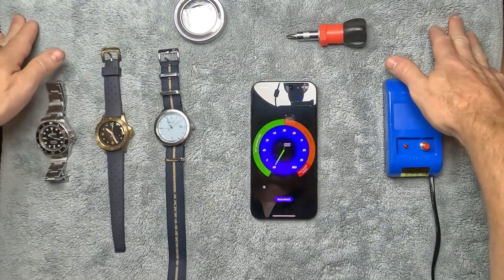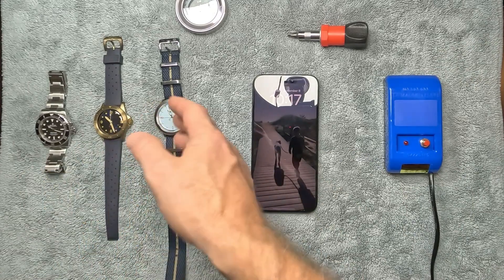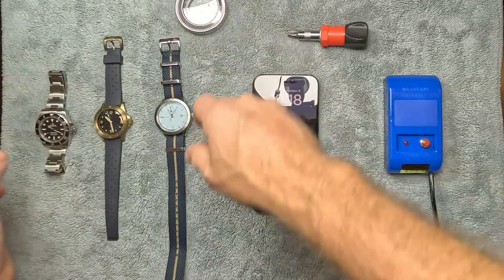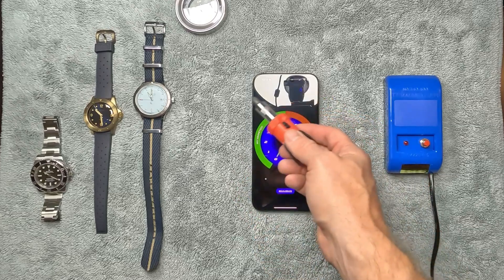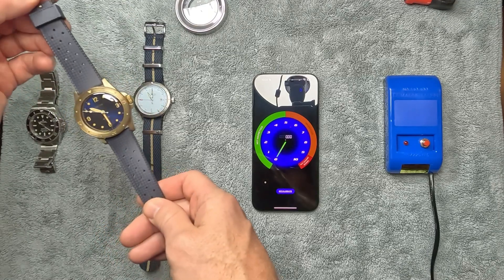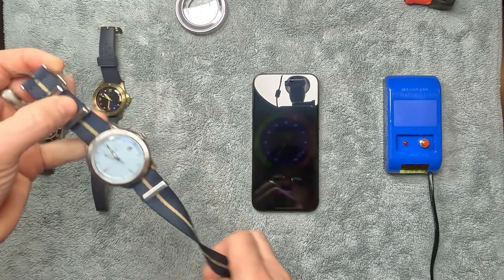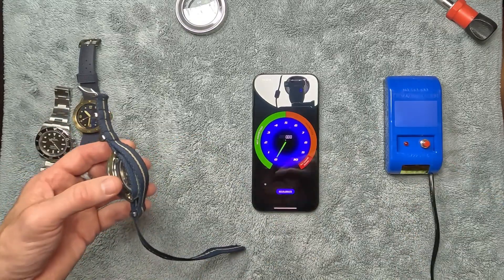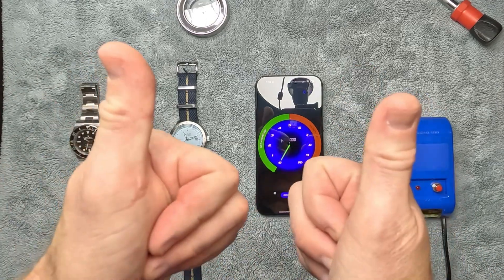How To FIX Magnetized Watches